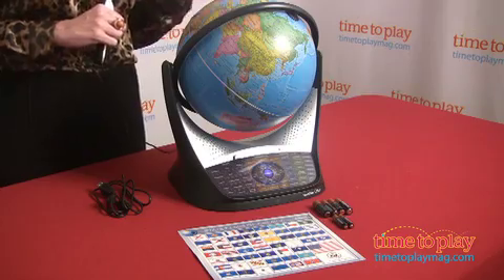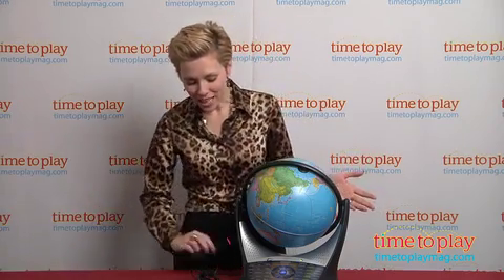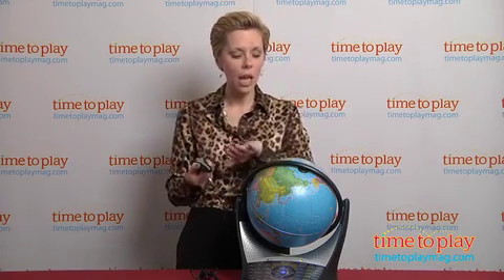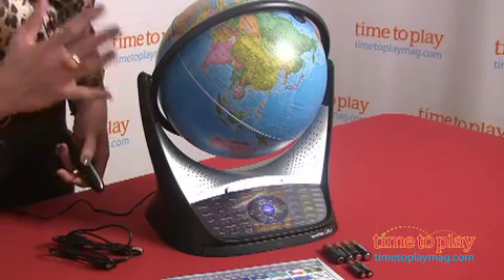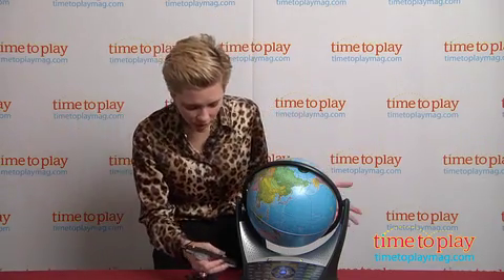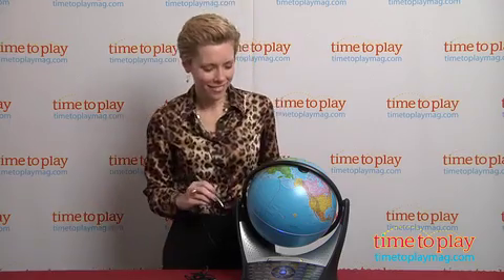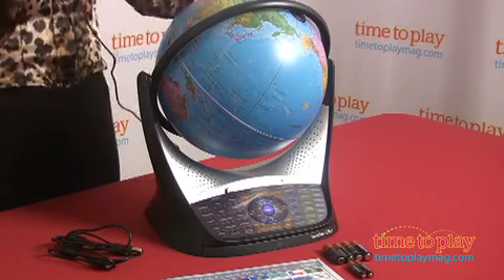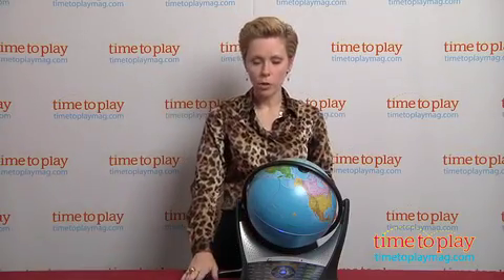SmartGlobe Star from Oregon Scientific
The SmartGlobe Star is an internet-updatable globe, which means that it comes with a USB cable so that kids can connect the globe to the computer (PC only) and update the content in the globe. Through the update downloads from the Oregon Scientific website, the globe then gives kids recent information about the world.

The SmartGlobe Star comes with a smart pen, which is really a stylus. Touch the smart pen to one of the category panels on the globe's base. Categories range from continents to constellations. For example, kids can touch the population category with the smart pen and then touch the smart pen to a country on the globe. They will then hear that country's current population. Kids can even hear some of the information in Spanish. There are 24 games and activities, six Spanish activities, six four-player find games, and eight constellation games.

The SmartGlobe Star also comes with a poster of the flags of the world and a smaller poster of America's state flags. Kids can use the smart pen on the state flags poster to hear more about the states. There is also a pullout map of the United States in the base of the globe that works with the smart pen.

To view constellations on the globe, turn on the globe's internal light and watch it and the constellations glow in the dark.

The SmartGlobe Star comes with built-in speakers and 64MB of memory.